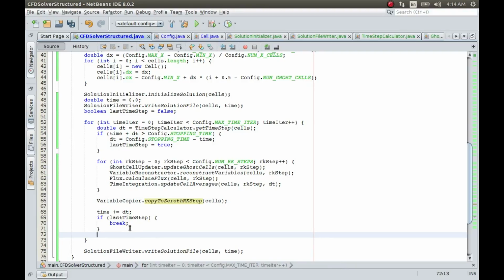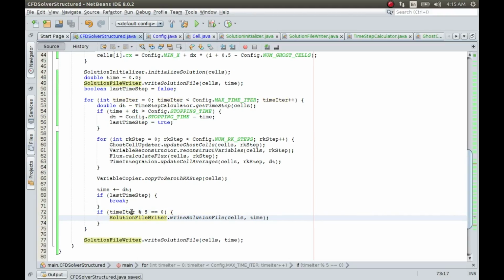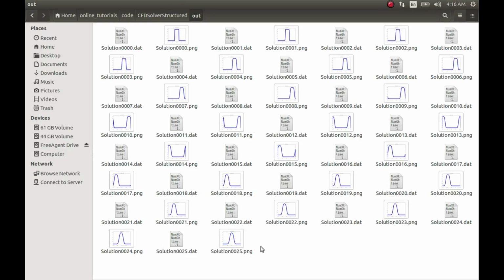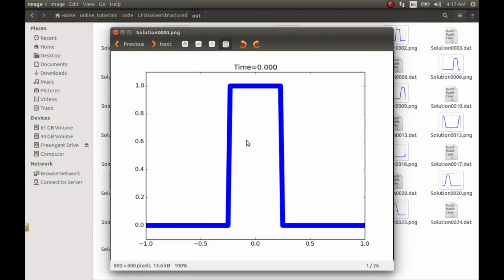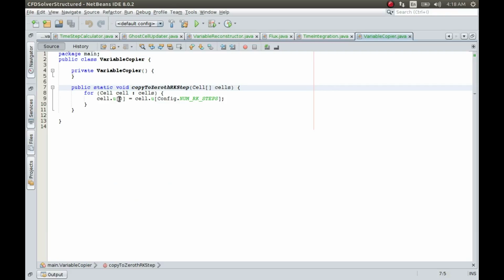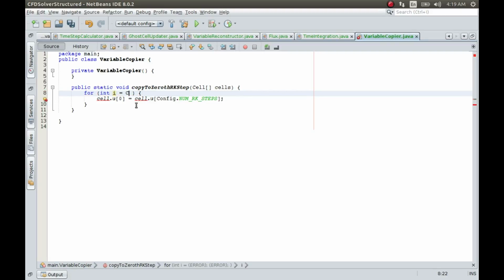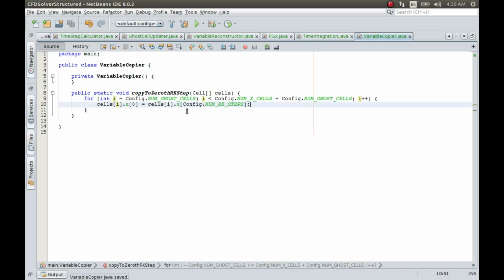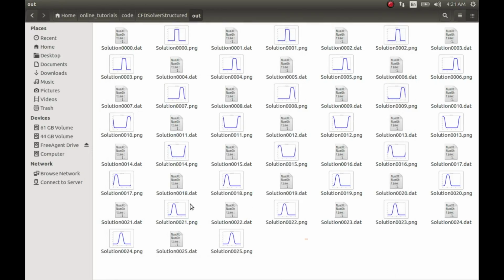008.1 - Preparing for post-processing and debugging code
This is the first part of the two part video of post processing the results. In this video I will set up the program for post processing the results and order of accuracy analysis.